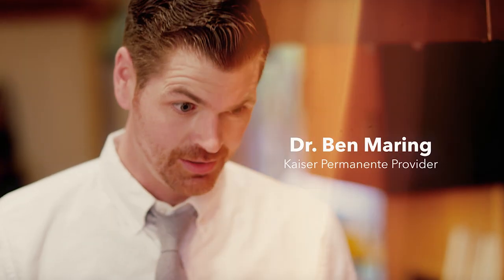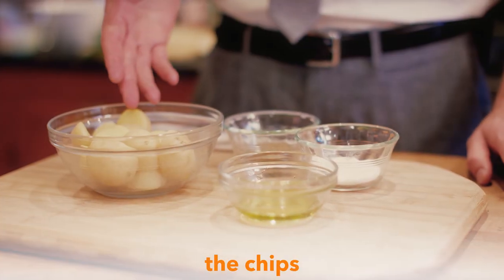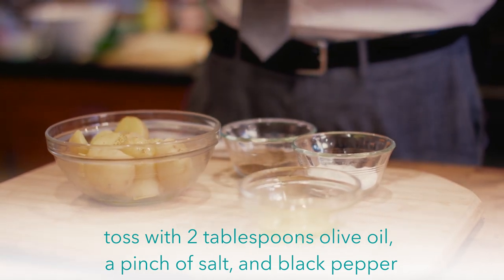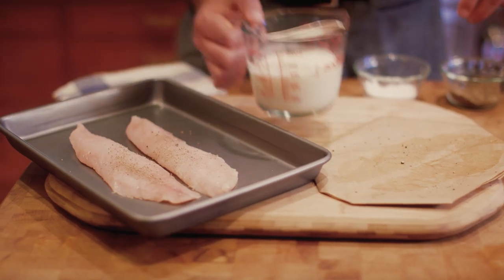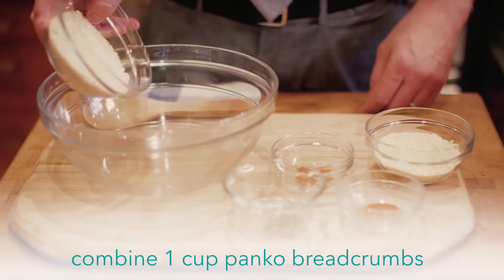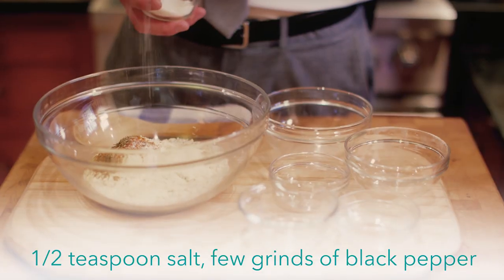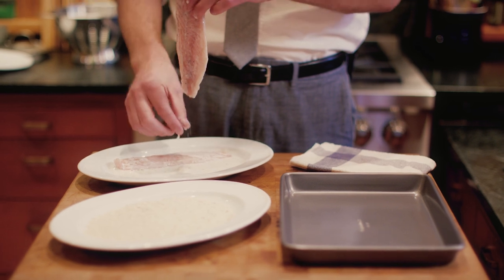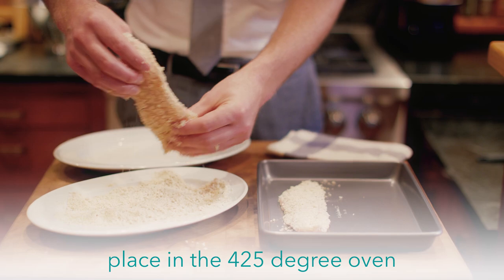Baked Fish and Chips Recipe | Kaiser Permanente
Bake up some delicious fish and chips with Kaiser Permanente’s Dr. Ben Maring. They’re crunchy without being fried and great for the whole family — even his 2- year-old daughter approves.